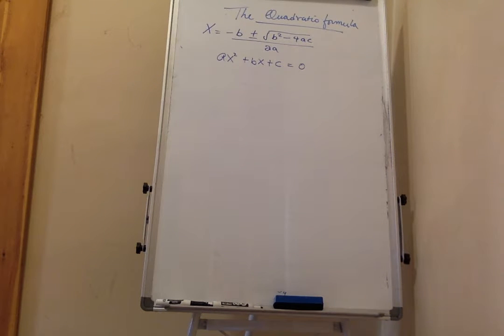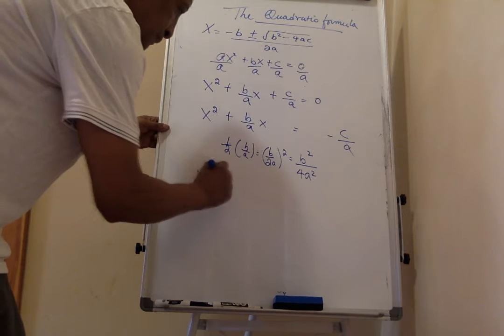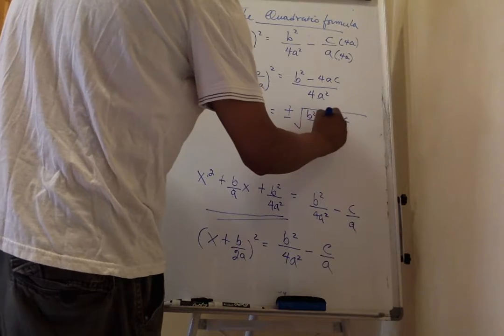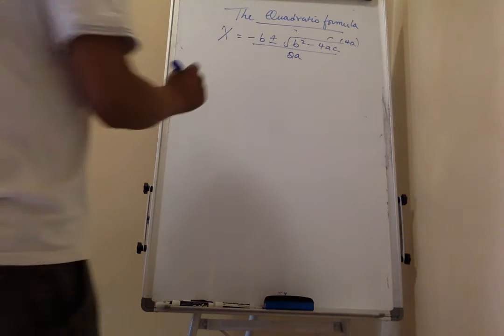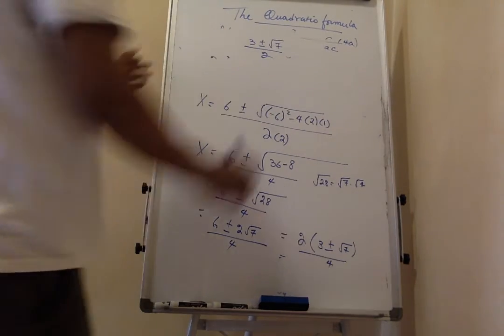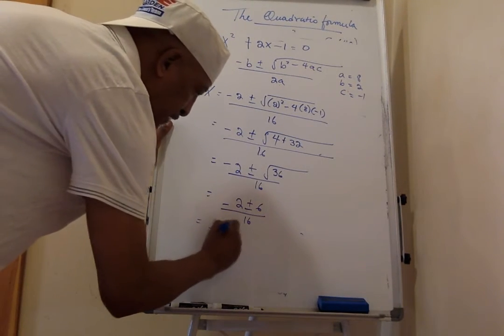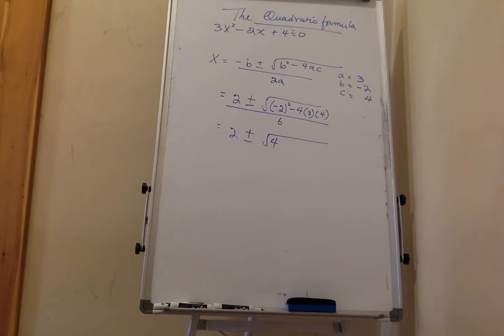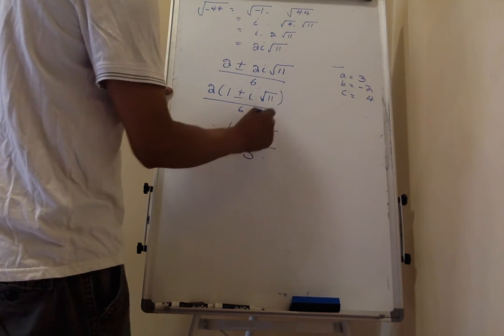MTH 107 L10